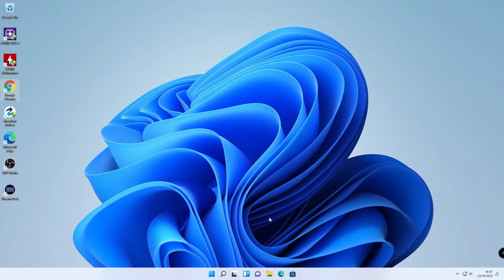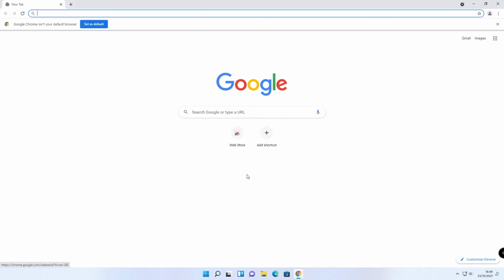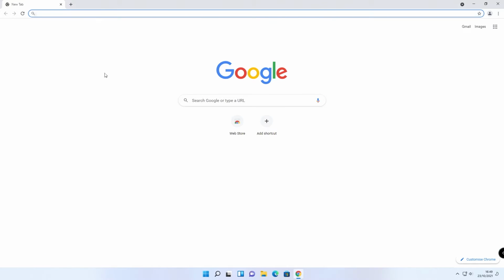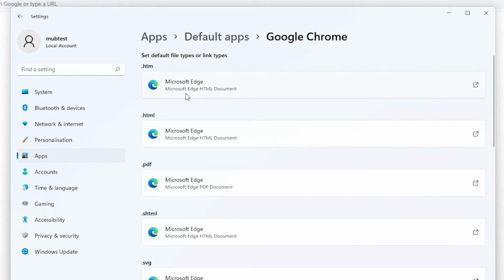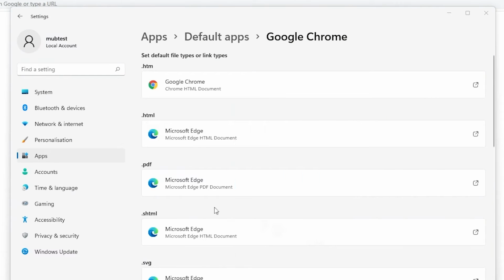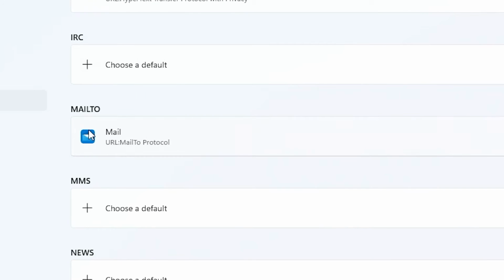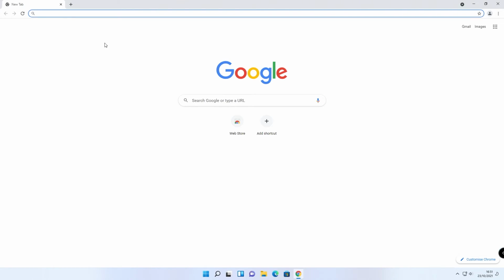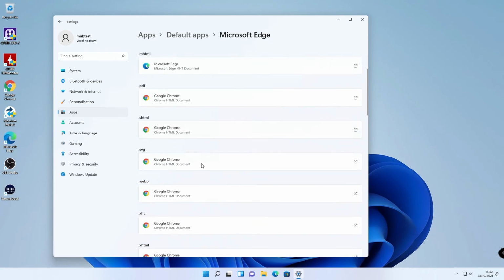Change Default BROWSER In Windows 11 Swap From EDGE To CHROME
Changing the Browser defaults in Windows 11 just got more complicated and there are now more hoops to jump through to use anything other Microsoft Edge in Windows 11.

Windows 11 making your life easier (insert sarcasm here)